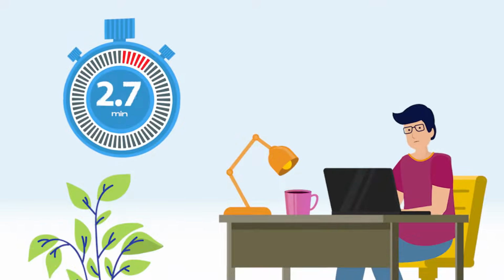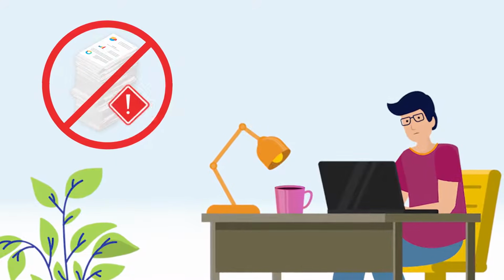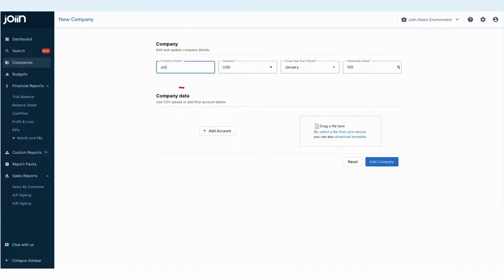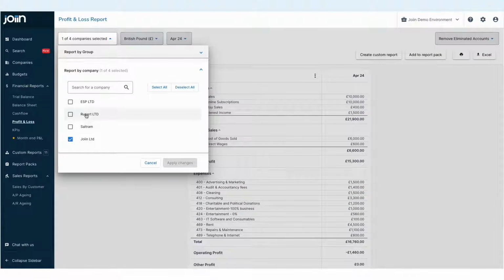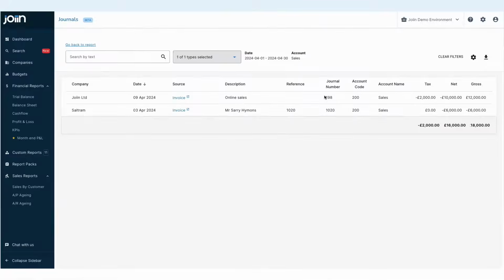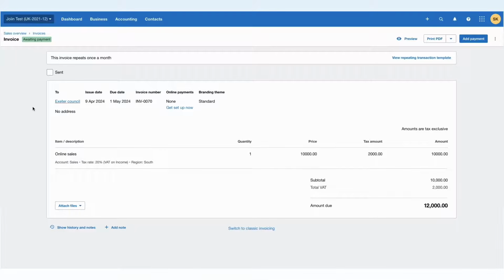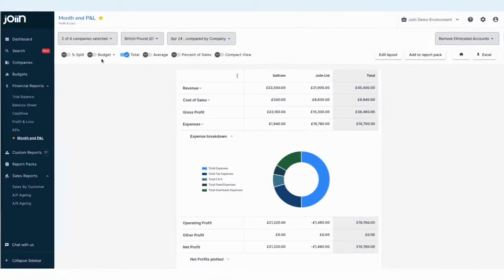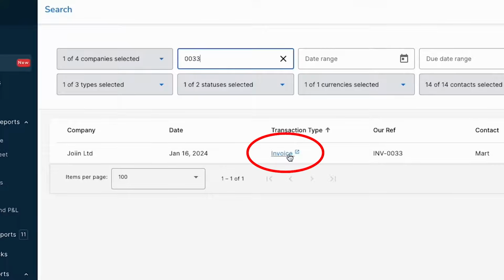Joiin | Consolidated Financial Reporting | Get started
Are you using Xero, QuickBooks, Sage or Excel? And need to consolidate data from multiple companies? If so, Joiin is your one consolidated reporting platform that does it all. To sign up for your free 14 day trial, head over

Consolidated financial reporting made easy. Automate how you consolidate financial, sales and KPI data with Joiin to create great-looking reports quickly and seamlessly. Works with Xero, QuickBooks, Sage & spreadsheets.

Unlock the full potential of your Joiin trial with our new tutorial video! Discover how, in just 6.5 minutes, you can transform your financial reporting experience. Say goodbye to endless spreadsheets and the risk of human errors. Joiin simplifies the creation of group-level financial reports, saving you countless hours each month.

Our intuitive platform integrates seamlessly with Xero, QuickBooks Online (QBO), or Sage, allowing you to add companies effortlessly. Not using these platforms? No problem! Use our smart import feature to leverage cutting-edge AI and import data from various sources with ease.

Experience Joiin's out-of-the-box functionality with pre-built consolidated reports. Dive into the details by clicking on any figure to view underlying journals or access source financial documents directly within Xero, QBO, or Sage. Customize your reporting experience with configurable mapping, charts, and formulas, and keep your finger on the pulse with a dashboard tailored to your group’s KPIs.

Joiin is more than just a reporting tool. Enjoy features like multi-currency reporting, intercompany eliminations, and customisable report packs. Designed for both individual businesses and accountants managing multiple clients, Joiin supports collaboration, making it easy to share insights and make informed decisions together.